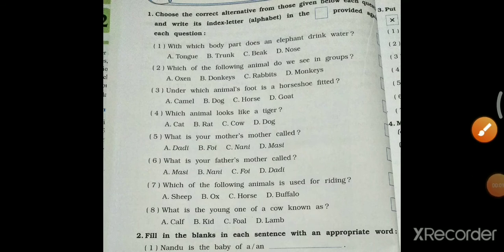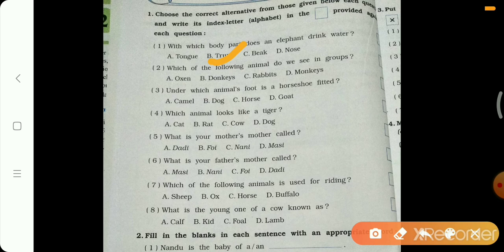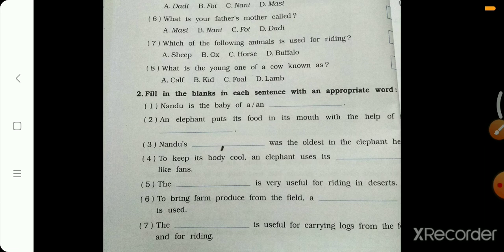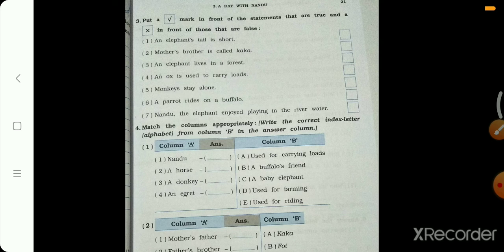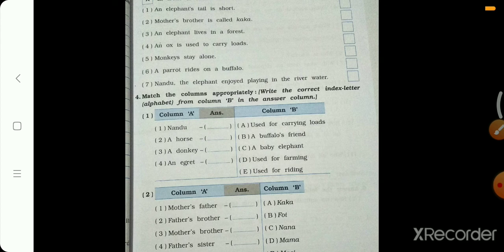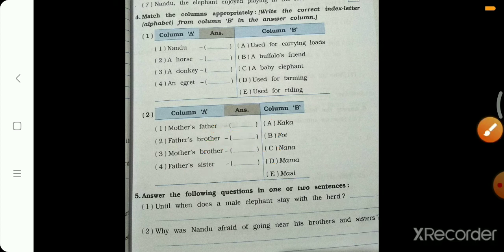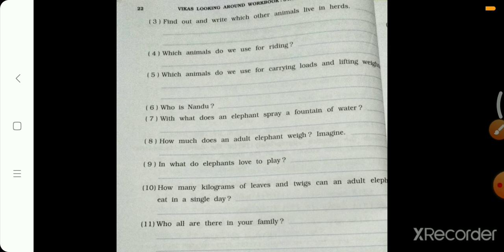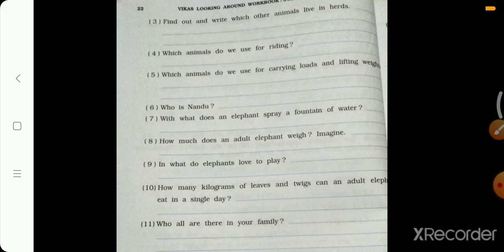Std4 Science Chp 3 part 4